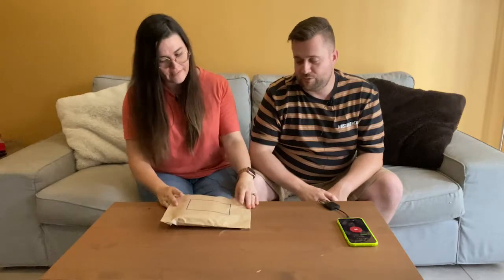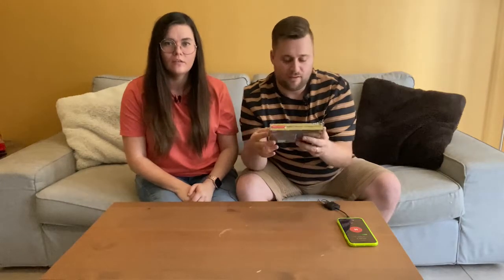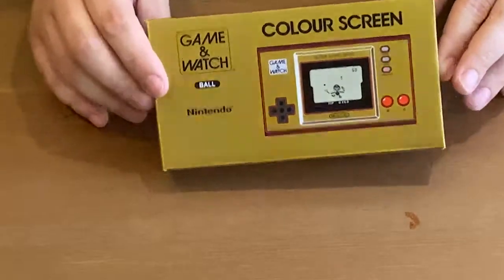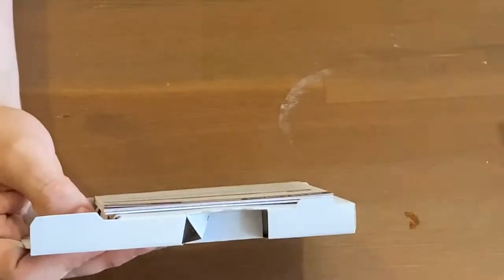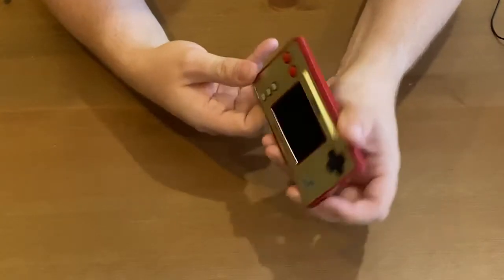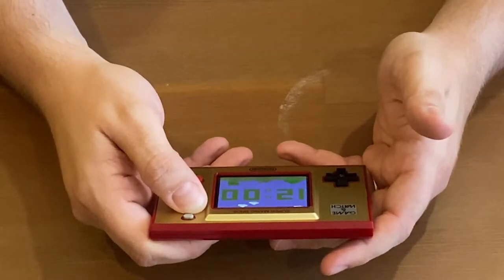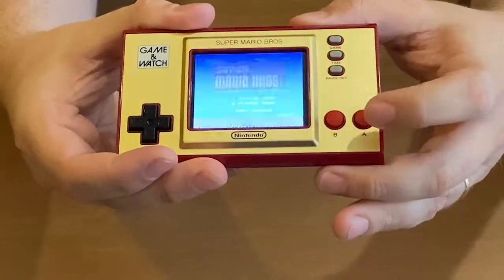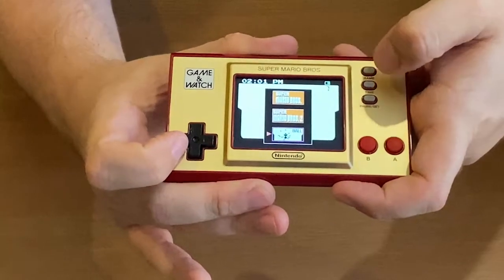Unboxing Mario 35th Anniversary Game & Watch - SGD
We got hold of the Mario 35th Anniversary Game & Watch, so we decided to open it on video.